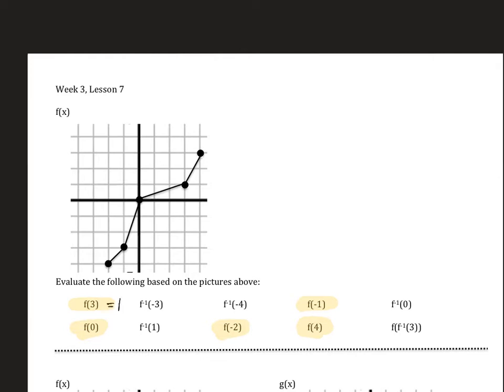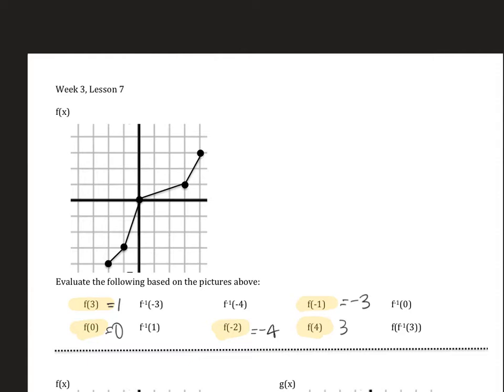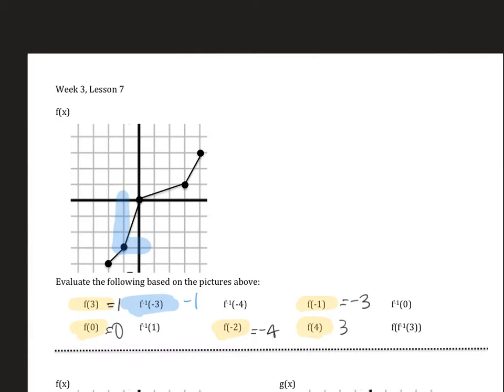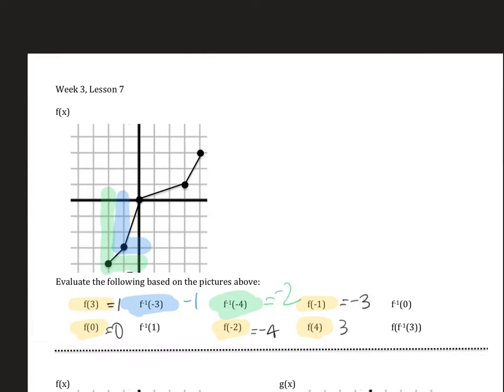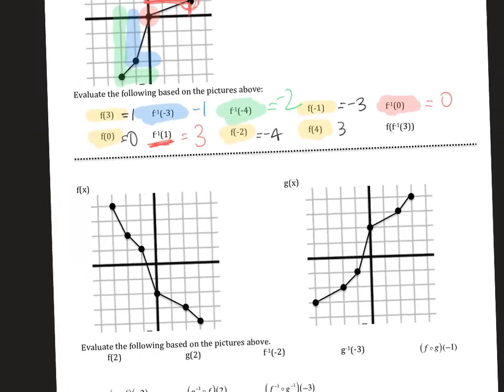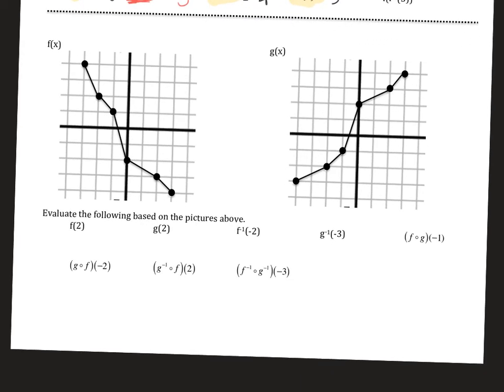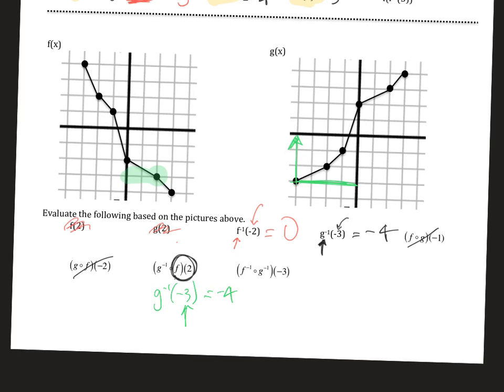PC - Week 3 , Lesson 7